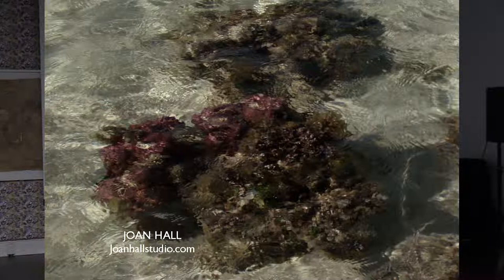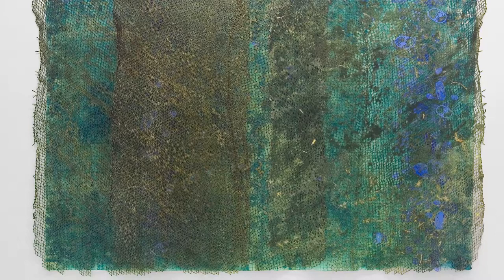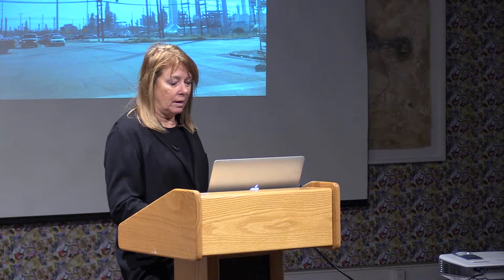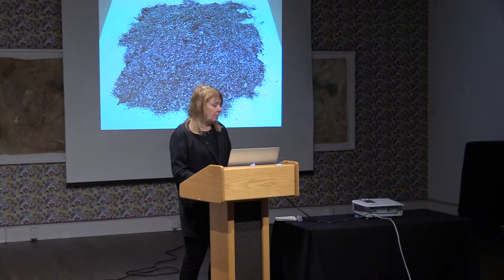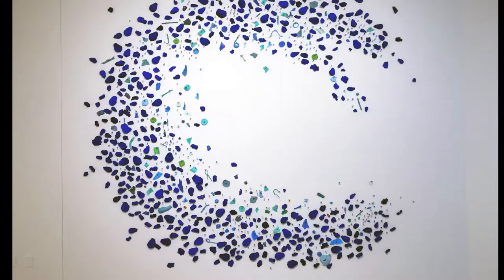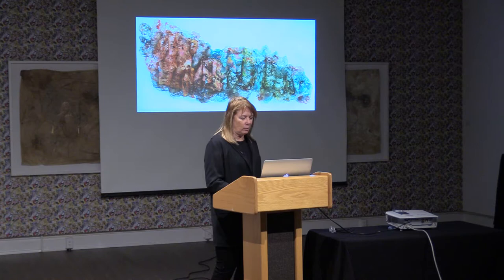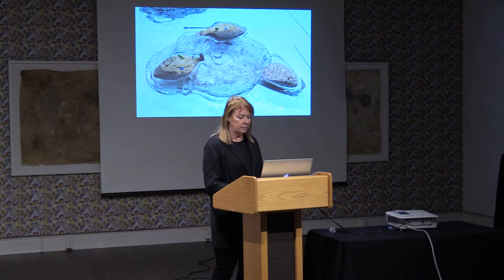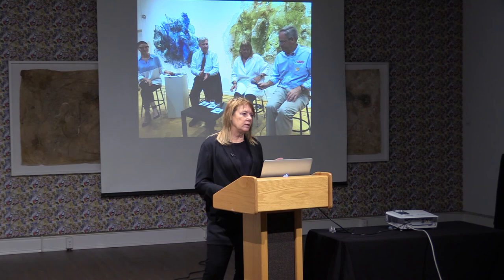Joan Hall Artist Talk at the Meadows Museum of Art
Rhode Island-based artist Joan Hall works in mixed media and large-scale sculptural installations with an emphasis on paper, glass, and metal. Hall discussed her exhibit, "Global Contamination: A Gulf Project," during a lecture at the Meadows Museum of Art on January 17, 2019.

"Global Contamination: A Gulf Project" is a mixed media installation that documents pollution on the Gulf Coast of Louisiana.